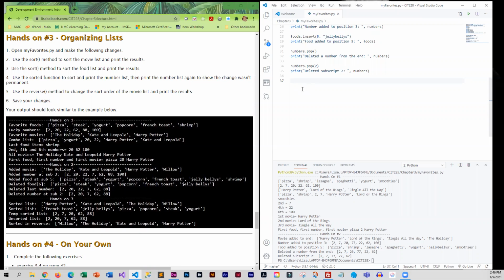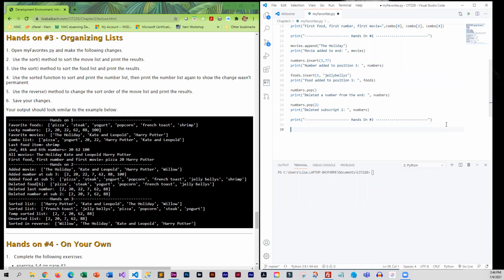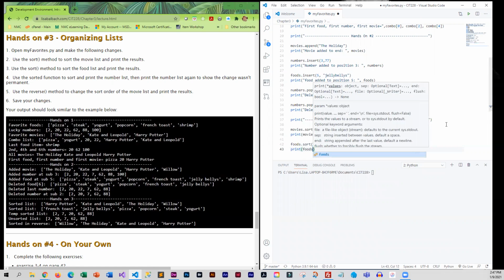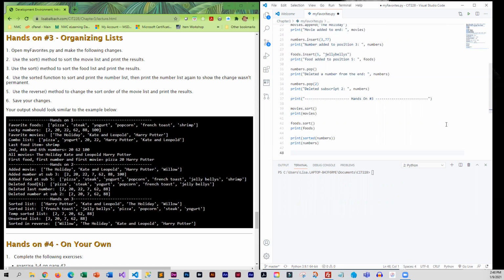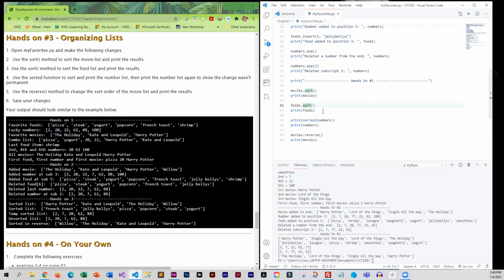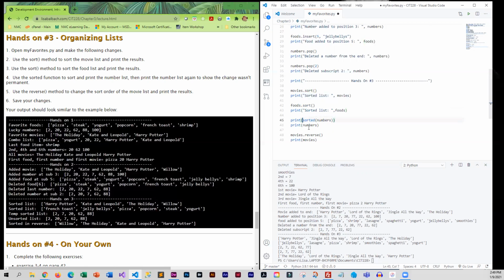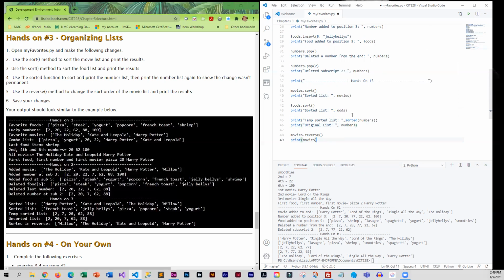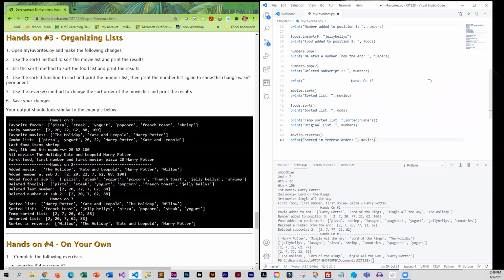HandsOn3 Organizing Lists